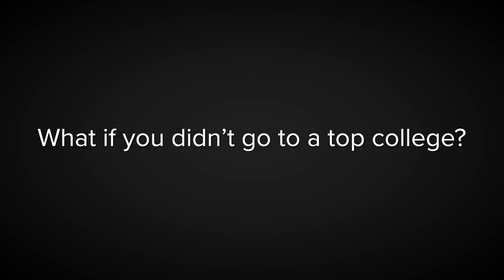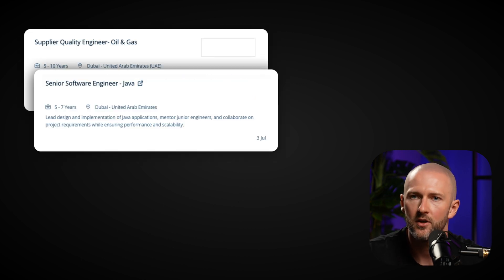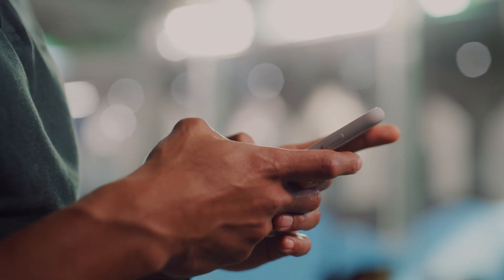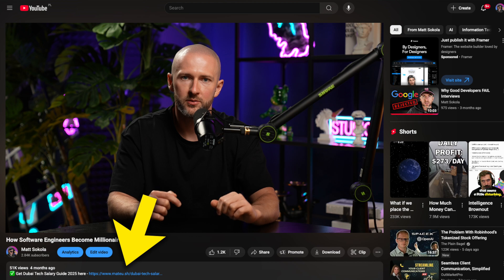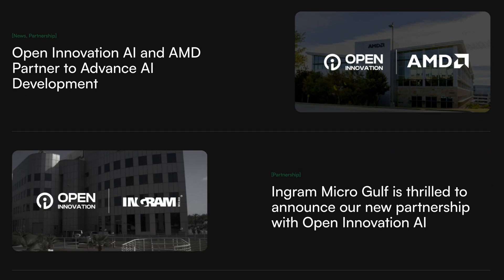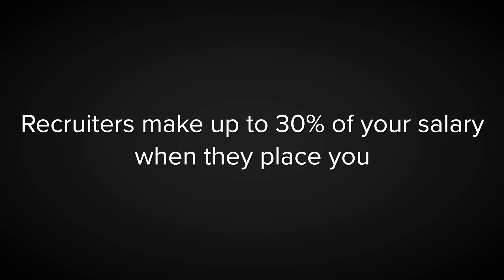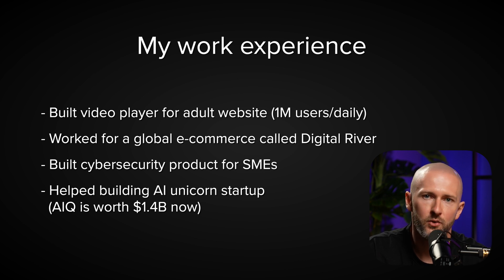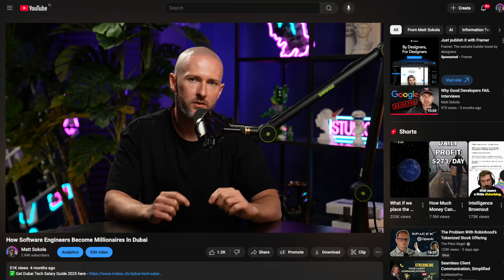EXACT WAY To Land $120K+ Coding Jobs In Dubai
Chapters:
00:00 - The old way doesn’t work anymore
00:25 - Does your passport matter?
01:42 - Is elite education the only way?
02:43 - The job board scam no one talks about
04:00 - The only platform that actually works
04:33 - The ULTIMATE Dubai tech playbook
05:06 - How Software Engineers really get hired
07:01 - The power of personal branding
07:37 - How to make recruiters chase you
09:57 - The hidden list of top-paying UAE startups